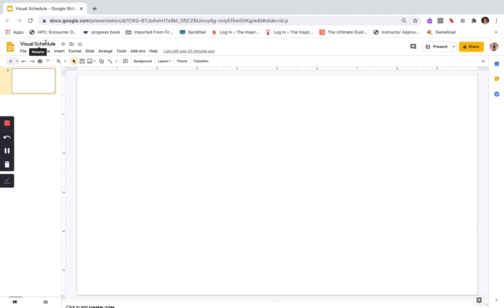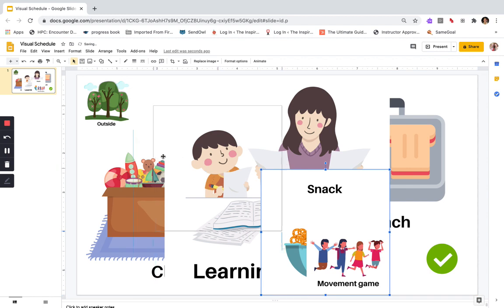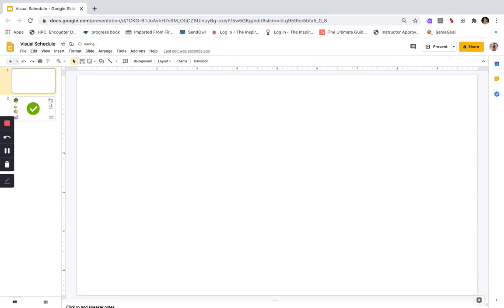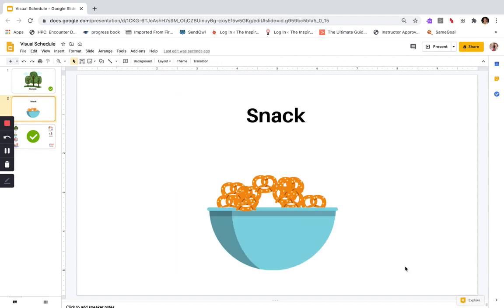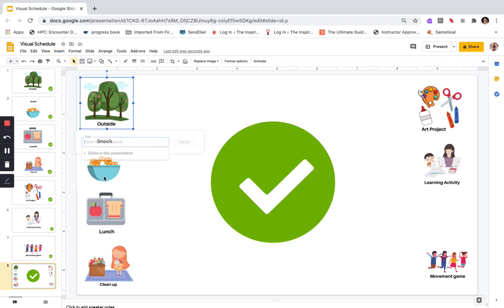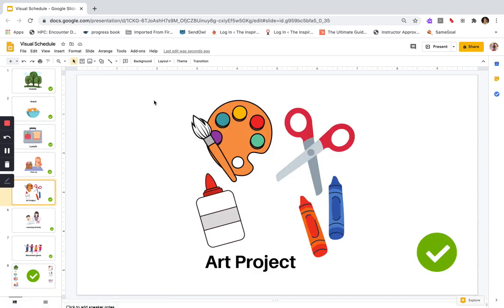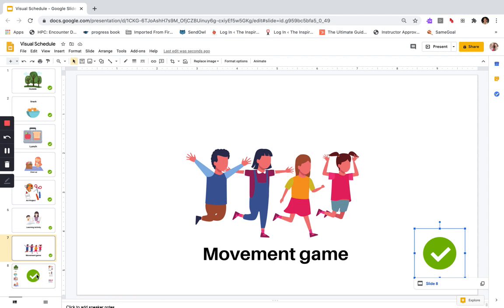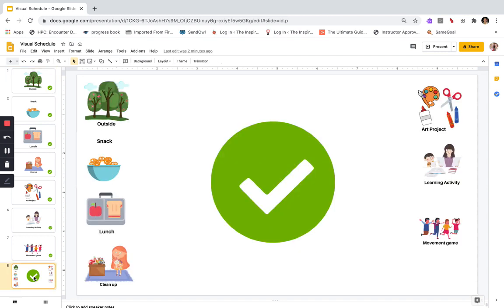How to Create an Interactive Visual Schedule in Just 10 Minutes!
This simple method of creating a basic visual schedule for kids is perfect for therapists, teachers, or parents who are working with kids on making smooth transitions between activities throughout the day!